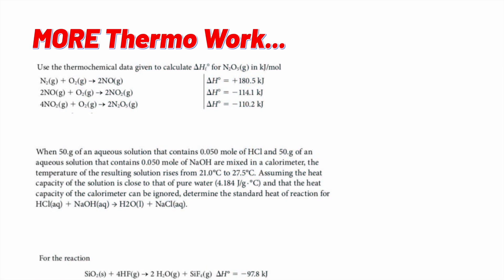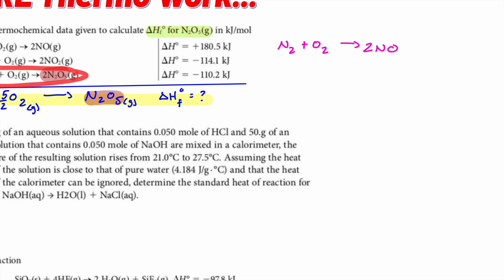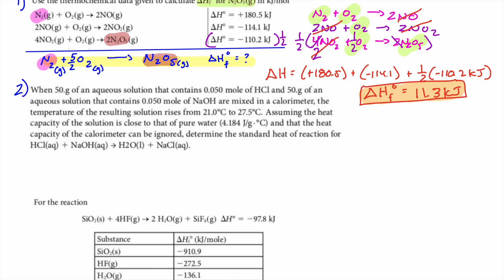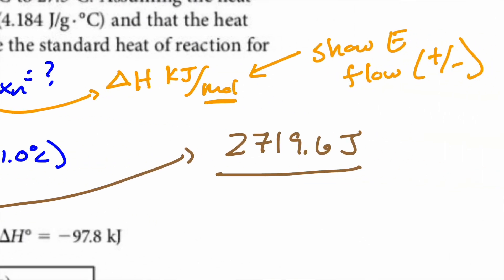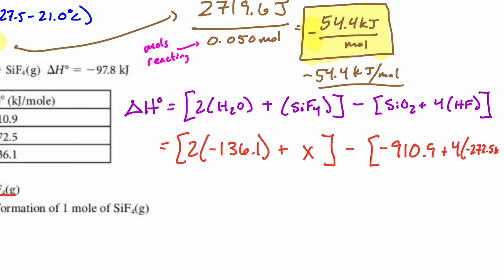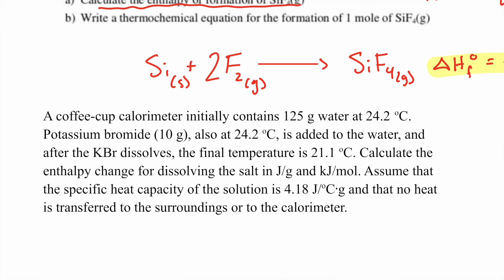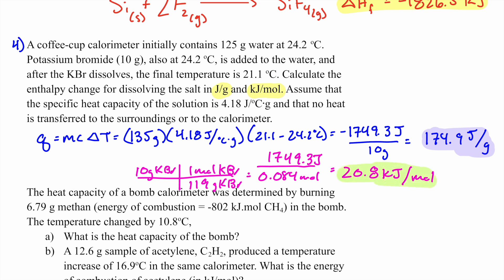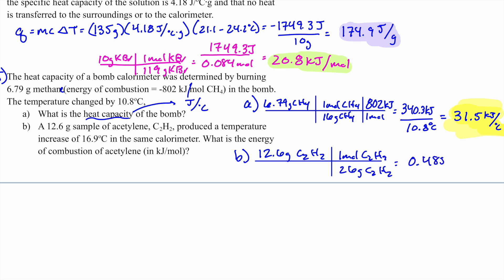More Thermo Review Video Notes